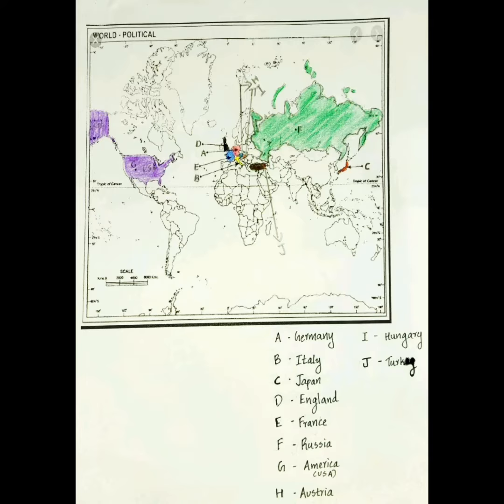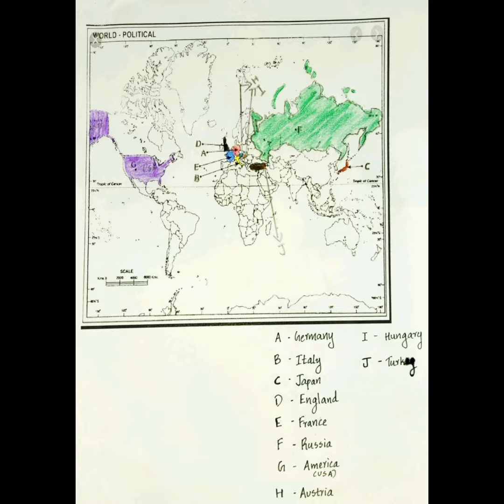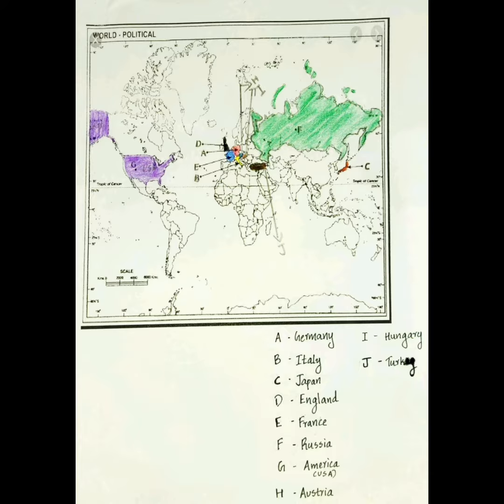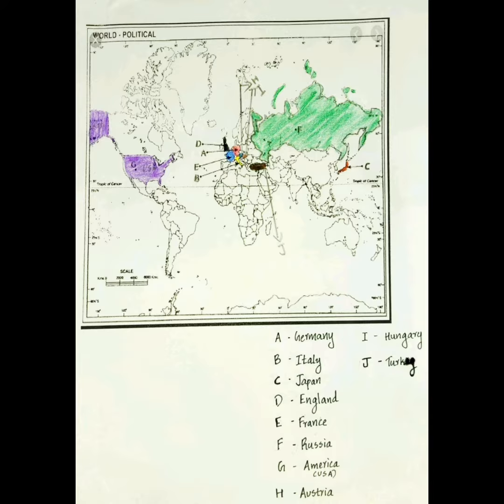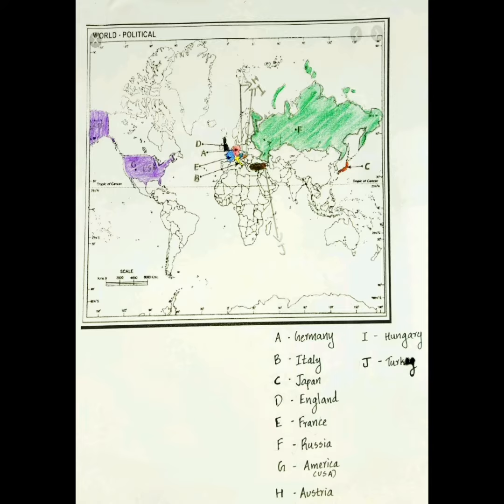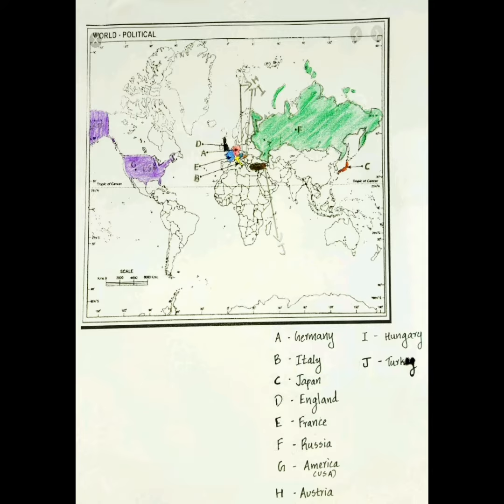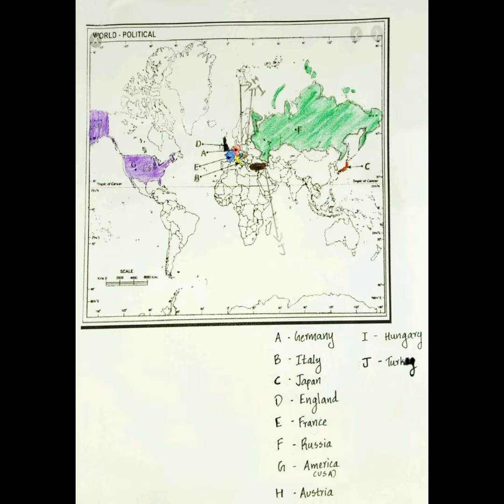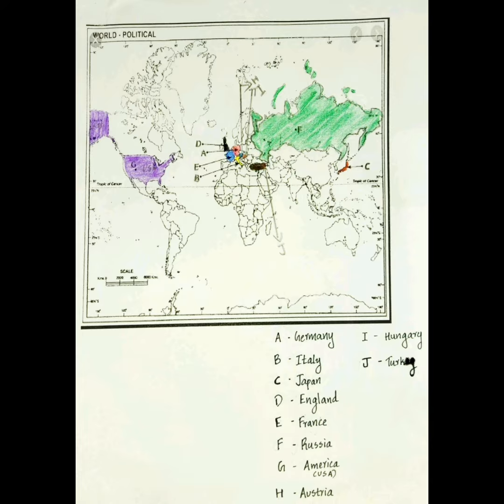CLASS - IX , HISTORY- MAP WORK